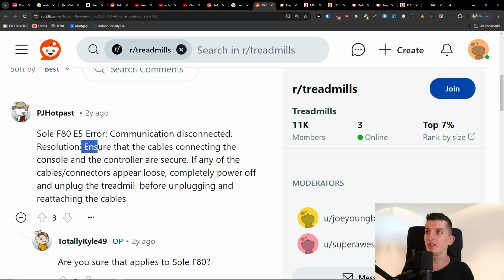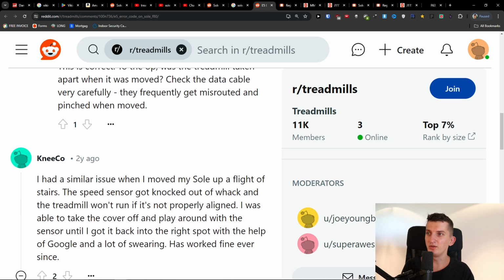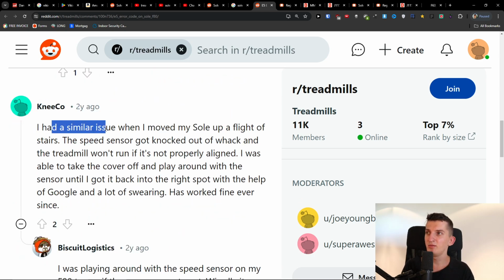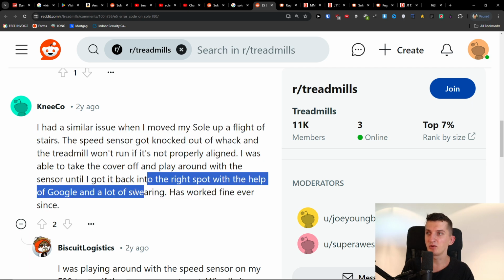Sole Treadmill e5 error - How To Fix